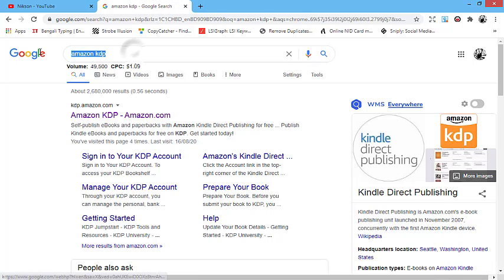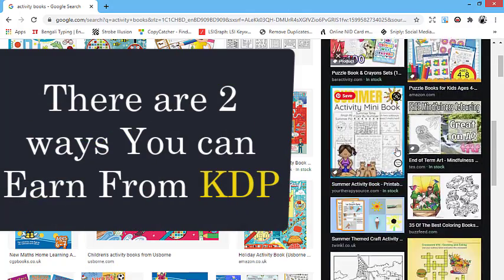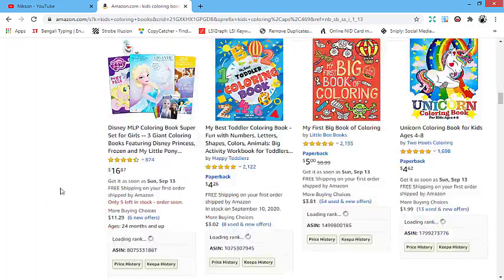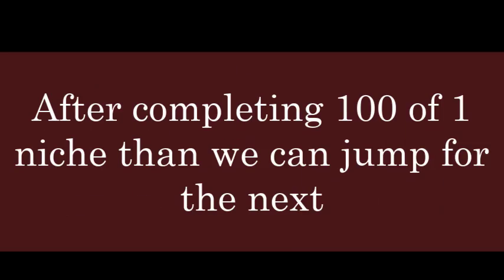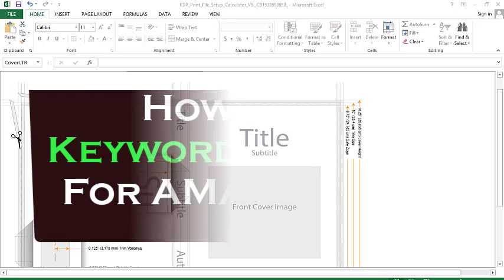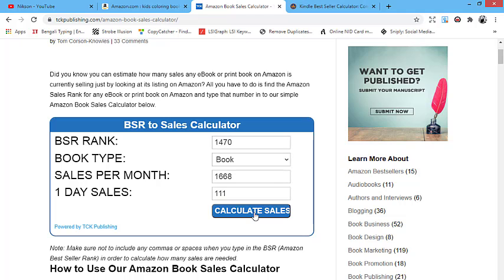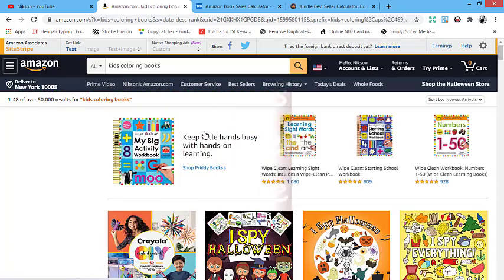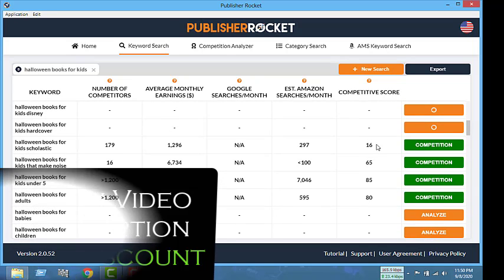Amazon KDP Earning Video Part 1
Hello Guys
Today I'm Going to show you How You Can Make MONEY Online doing KDP Video series Part 1